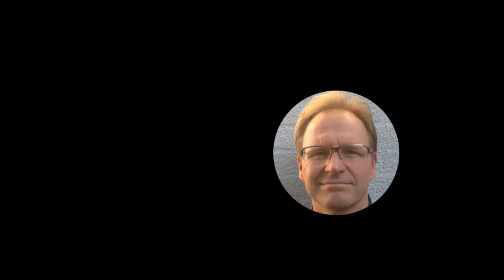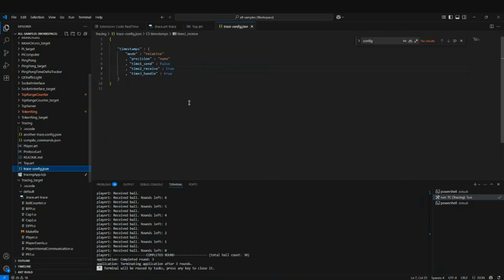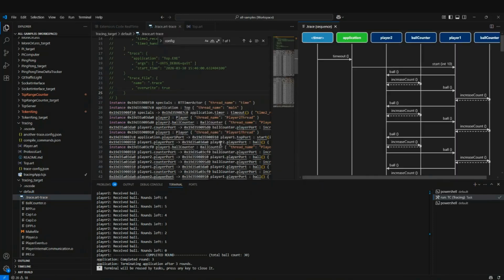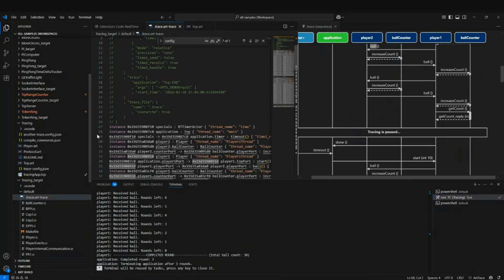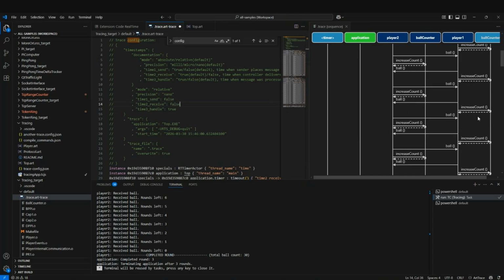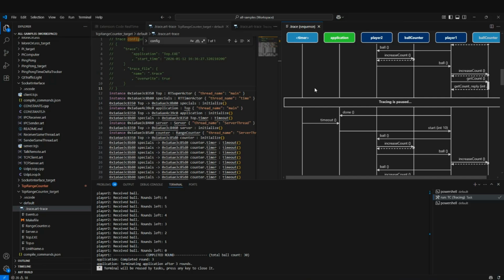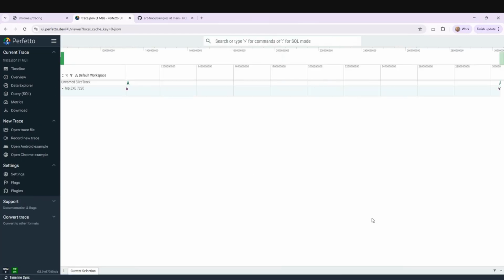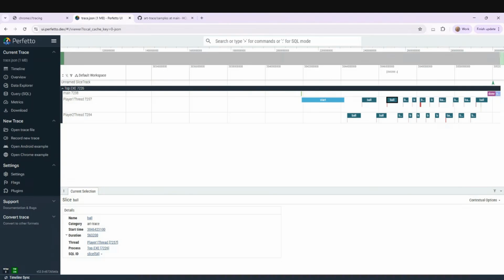DevOps Code RealTime - SprintDemo 3.3.0 - 5. Tracing and sequencing diagrams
In this video, our software architect, Mattias Mohlin demonstrates the  advanced tracing and sequence diagram features, including support for synchronous message communication (invoke/reply) and programmatic trace configuration. He showcases a utility to convert trace files into the Google trace event JSON format for performance analysis in tools.